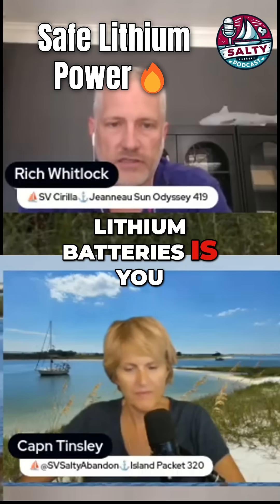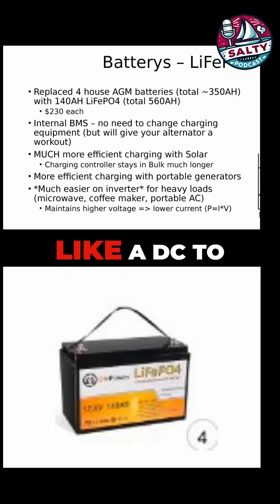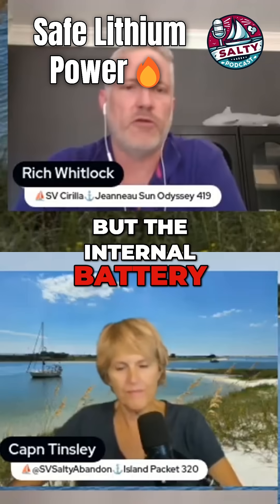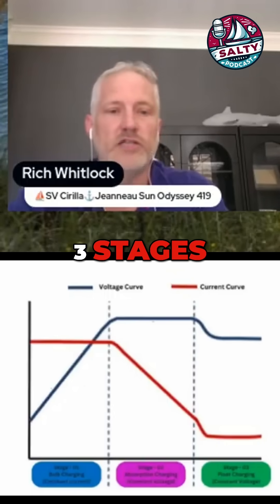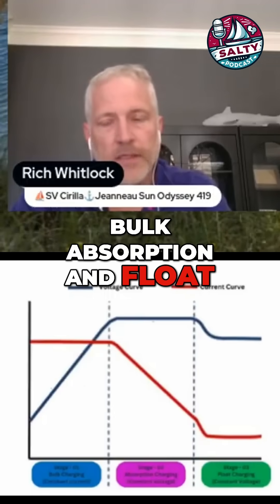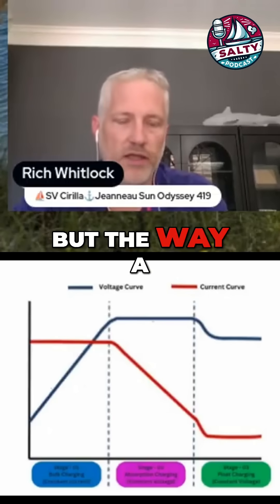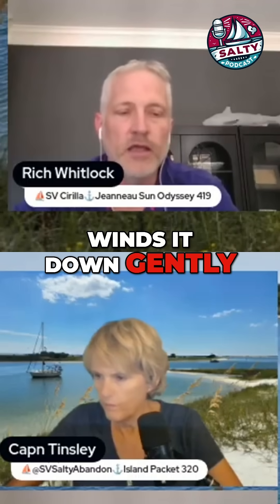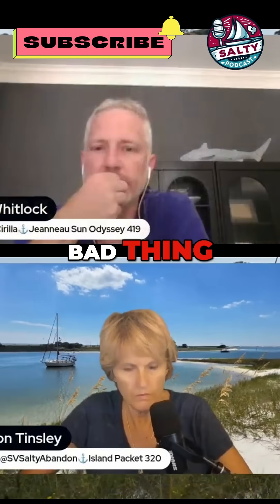🔋 Safe Lithium Power on a Sailboat: Here’s What Matters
🔋 Safe Lithium Power: Here’s What Matters
Rich Whitlock explains why not all lithium batteries are created equal—and how an internal BMS (battery management system) makes all the difference.

No special chargers, no overcharging, no fire risk. Just plug-and-play power that protects itself—and your boat.

👤 Guest: @rich_whitlock9603